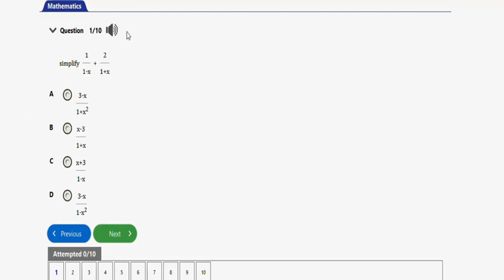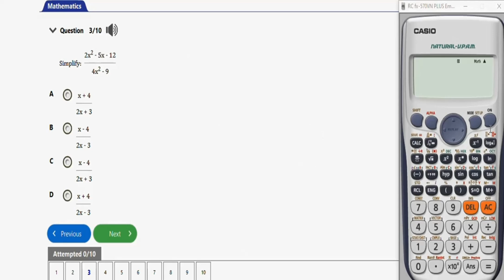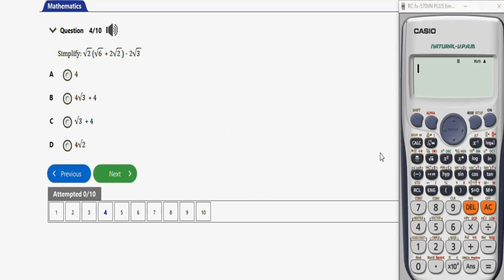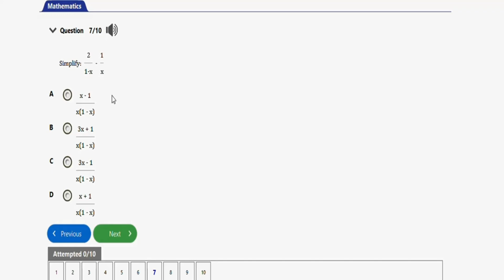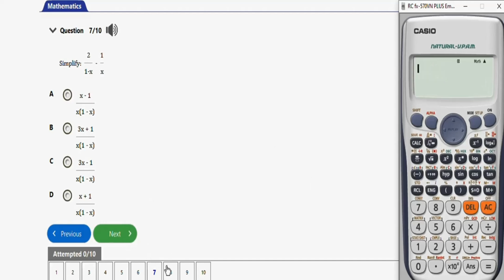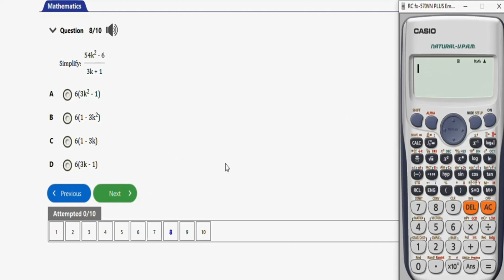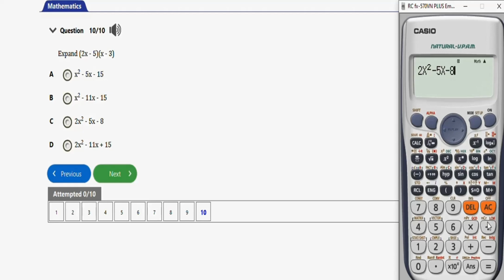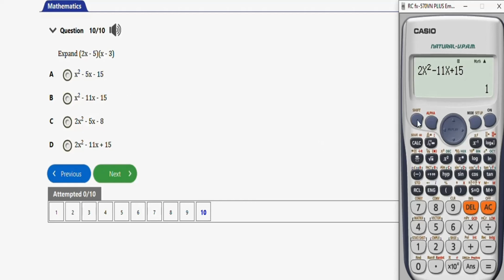WASSCE Mathematics Questions & Answer 2026 On Factorization And Expansion (Top 9)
WASSCE Mathematics Tutorial Questions And Answers Expansion And Factorization

Factorization is one of the basic problems in WASSCE Mathematics

In this WASSCE Mathematics tutorial video, I answered WASSCE Mathematics 9 questions on expansion and factorization

This video is a definite guide to smashing questions on expansion and factorization in WASSCE Mathematics questions and answers.

eaglesclass academy